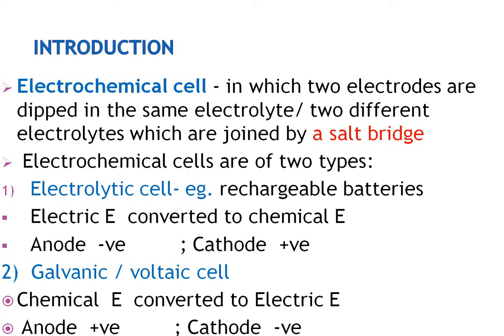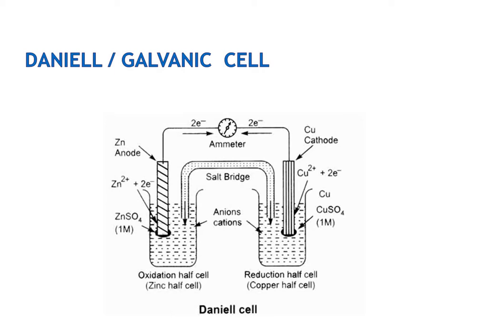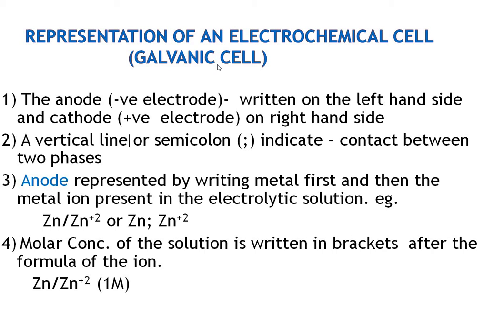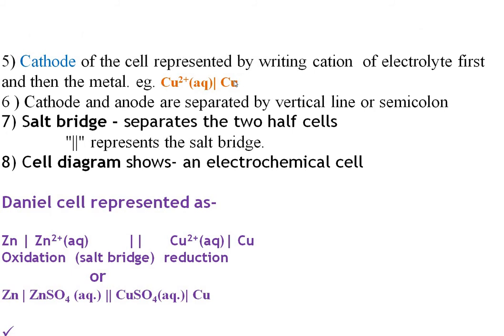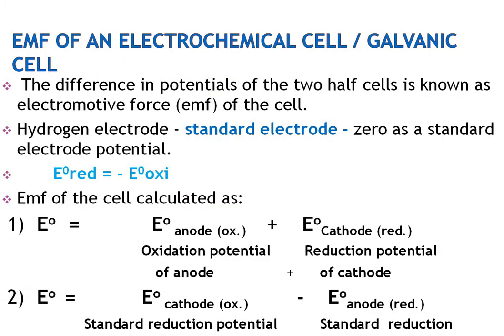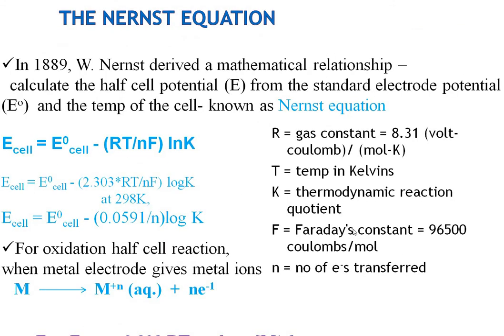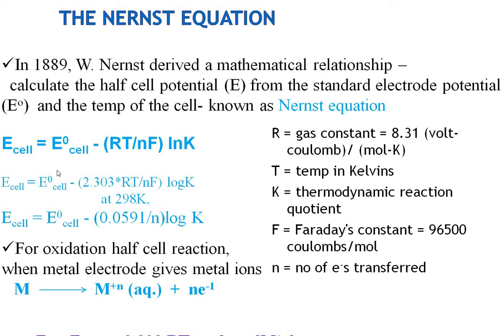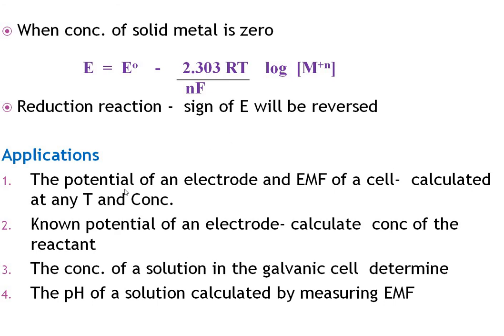electrochemistry 13 04 2021 23 19 26